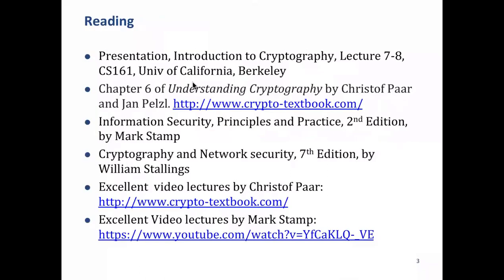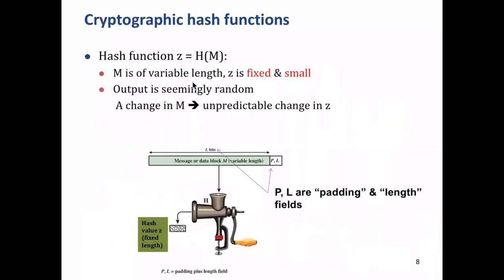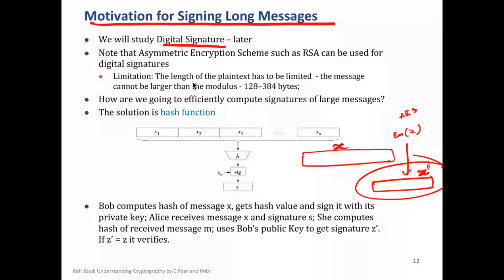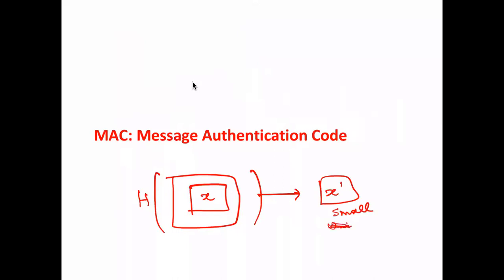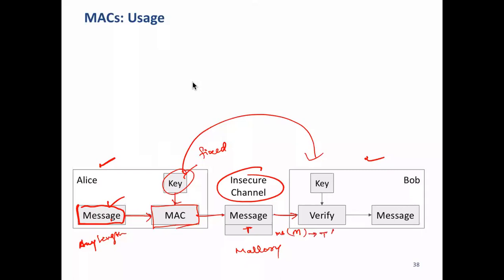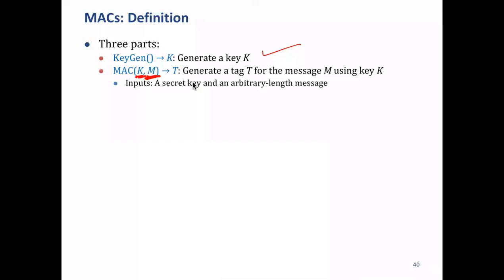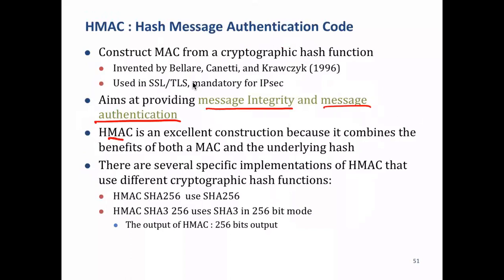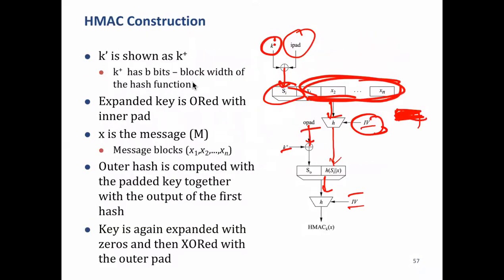CS513 2022 Hash Functions, MAC, HMAC